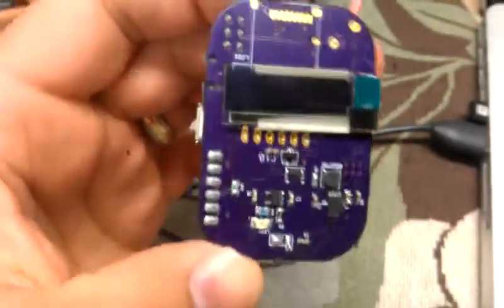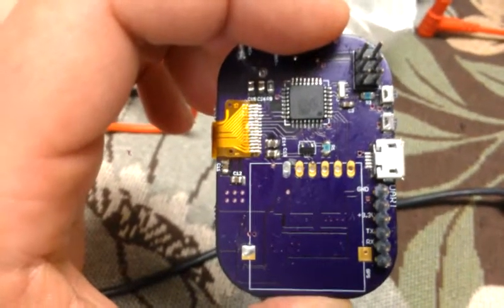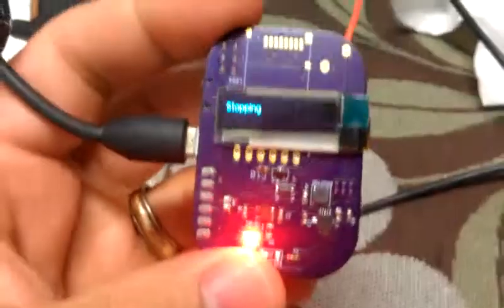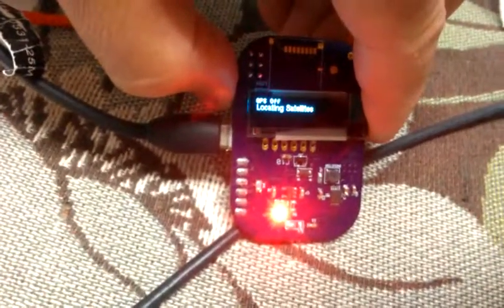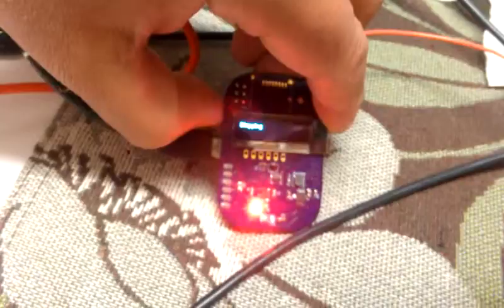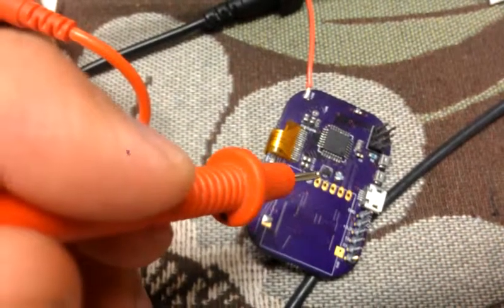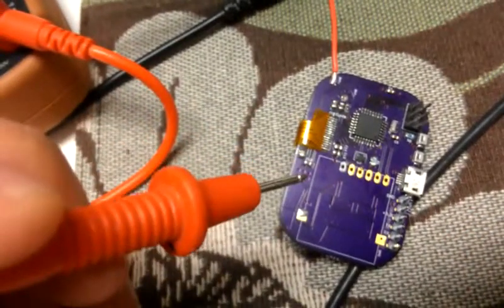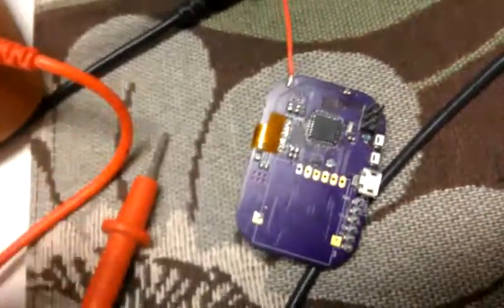DIY GPS Distance Logger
I made this video to help explain my problem that is being addressed here: